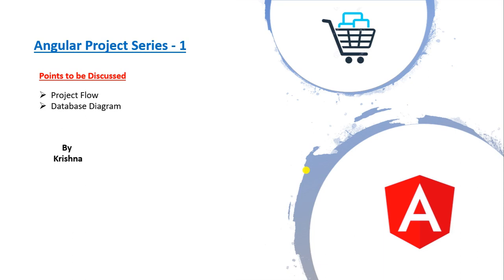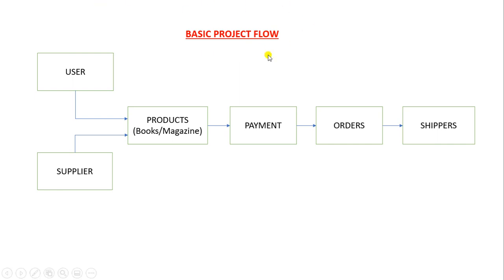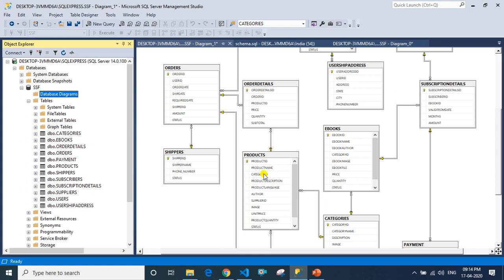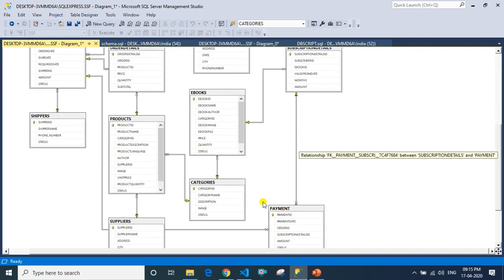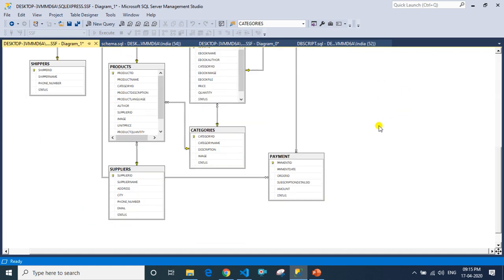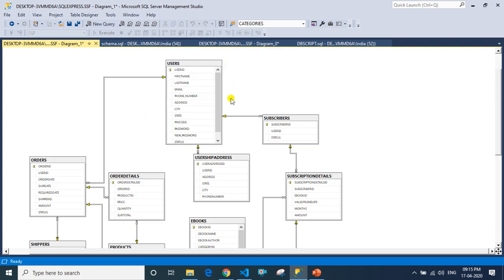Angular Ecommerce Project Series - Part1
In this tutorial you will get.,
1.the basic flow of project
2.Database tables used in this project
3.Database diagram